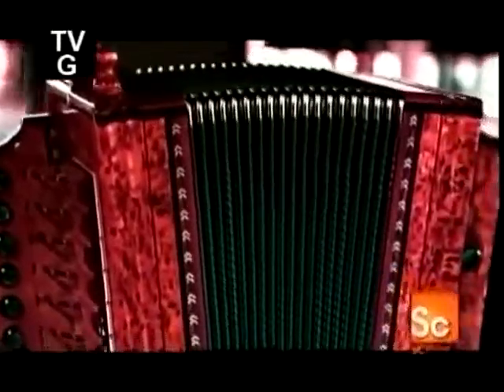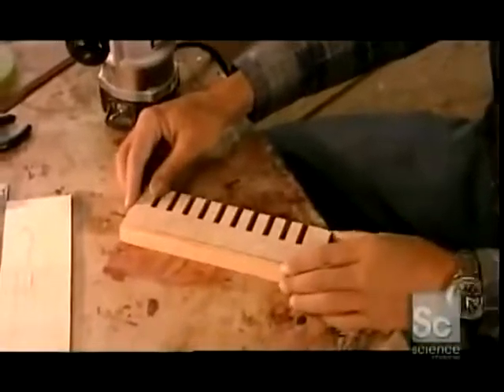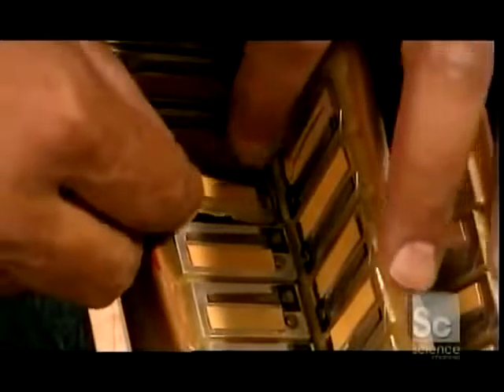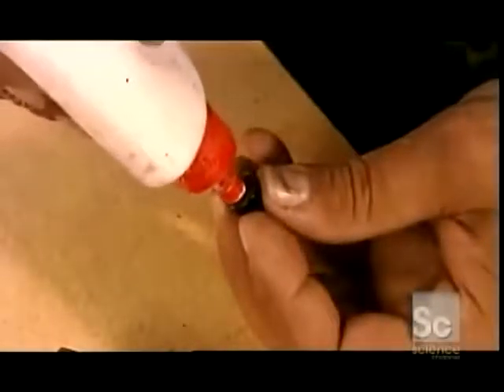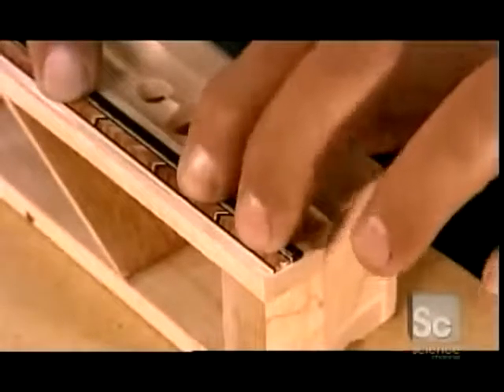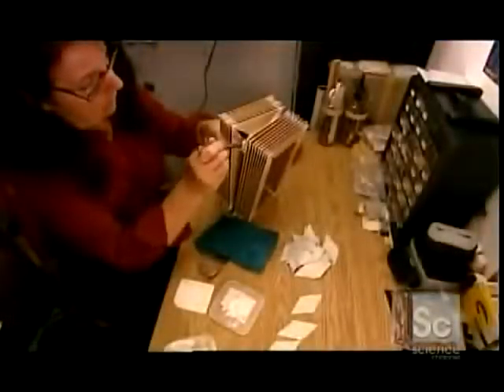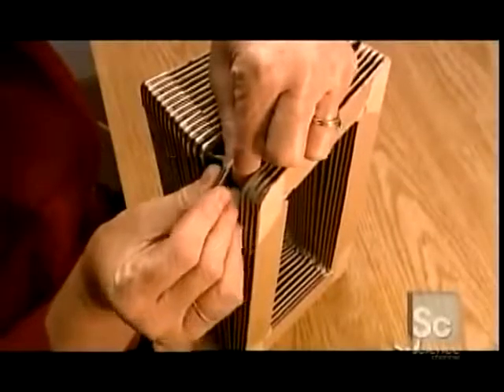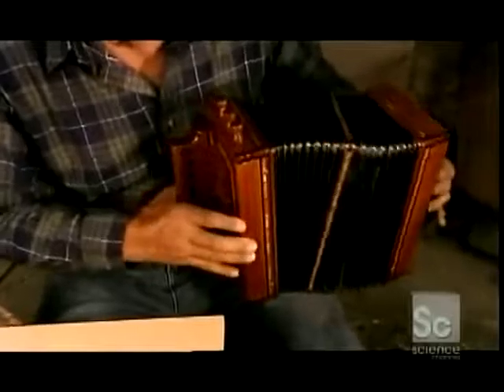How It`s Made | Diatonic Accordions